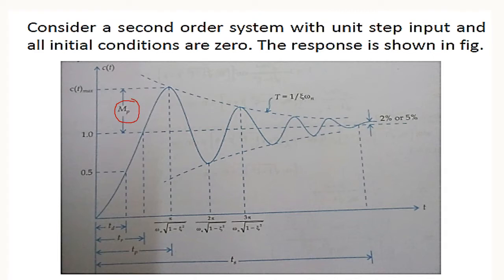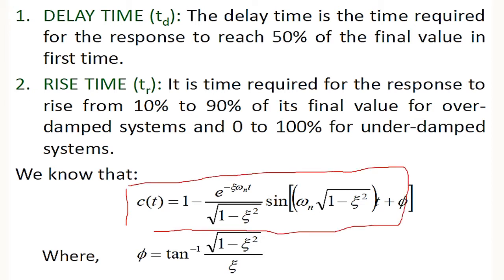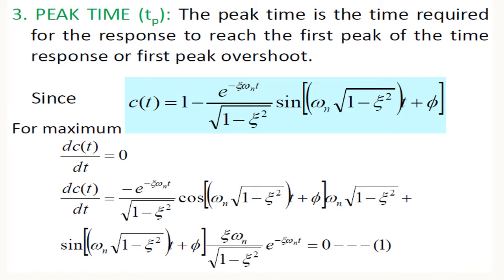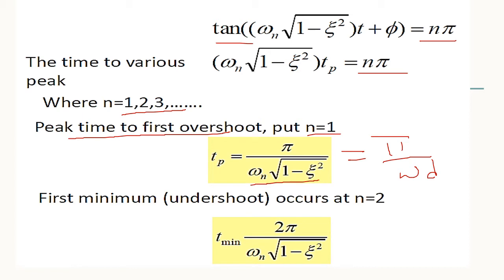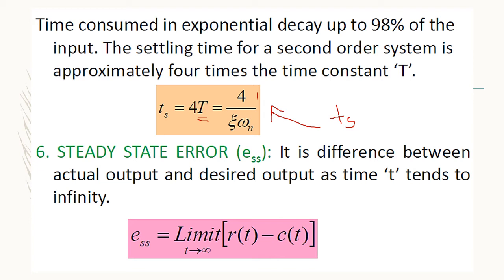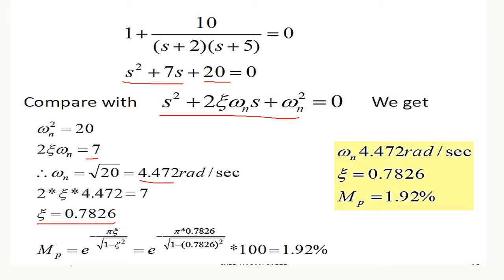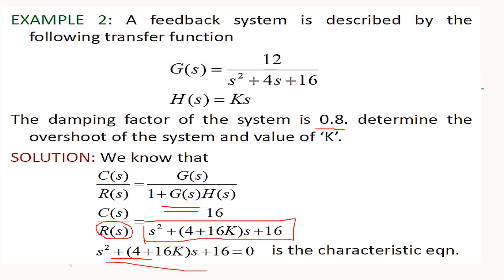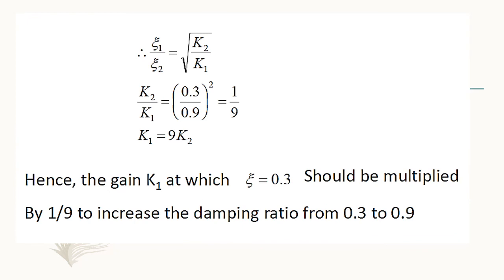lecture 5 Time Domain Specification